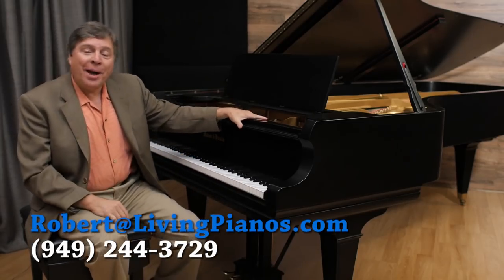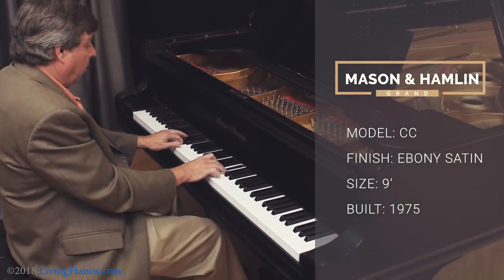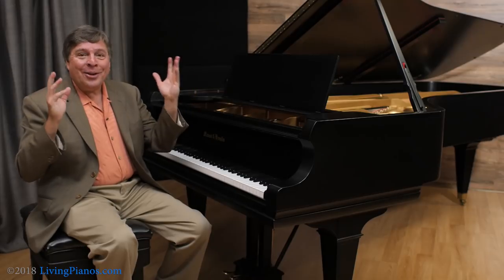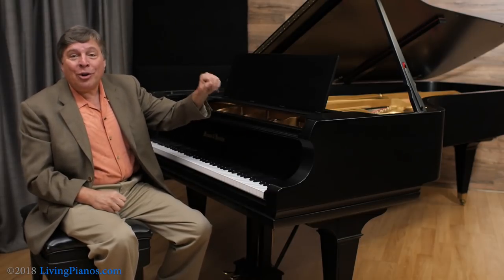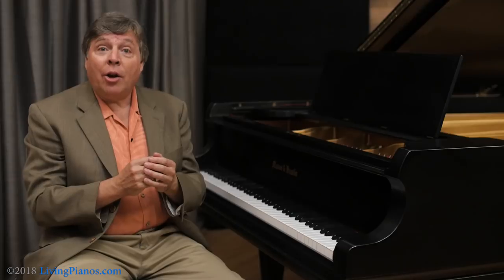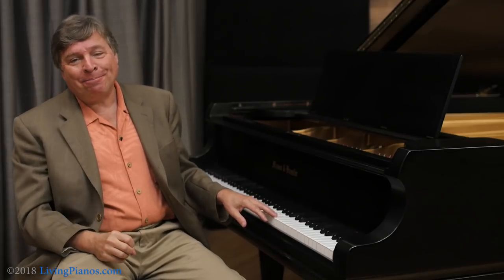Mason & Hamlin Model CC2 Concert Grand Piano Review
Here is a Mason & Hamlin concert grand on an extremely high performance level.